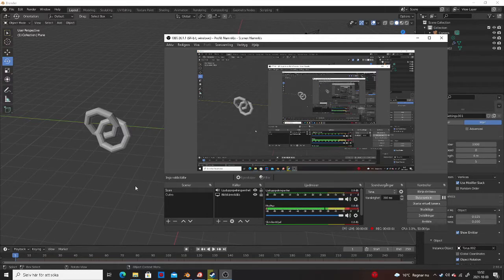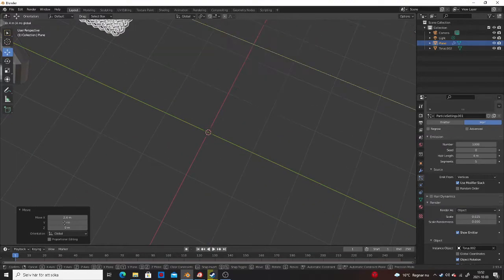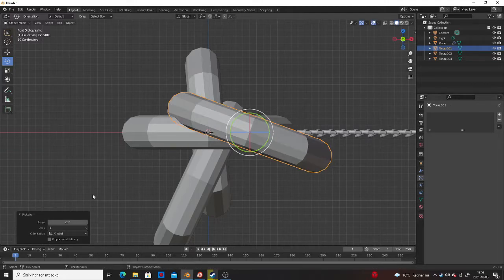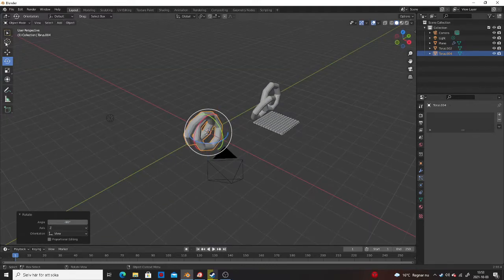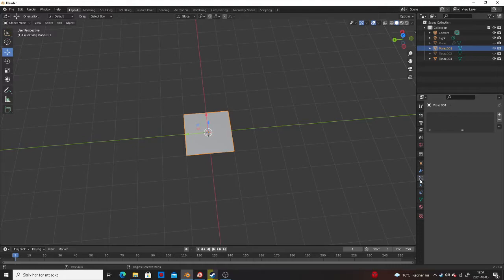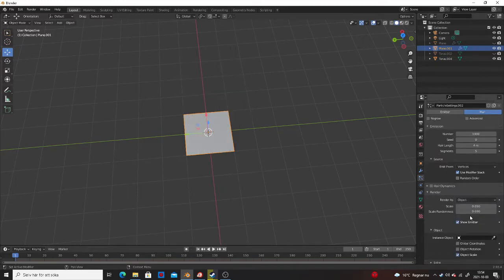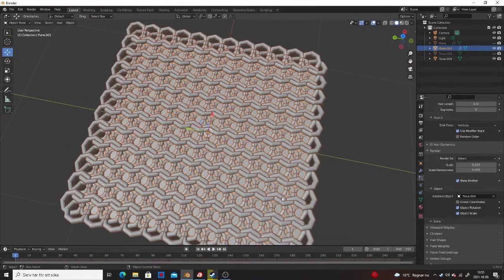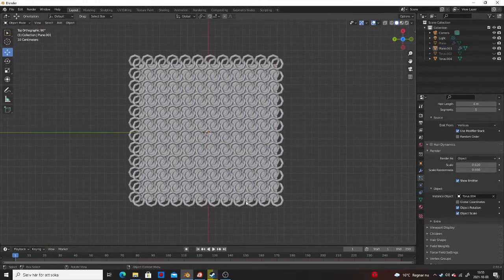How to make chainmail in blender tutorial. Easy!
So this was a quick video on how to make chainmail armor in blender.